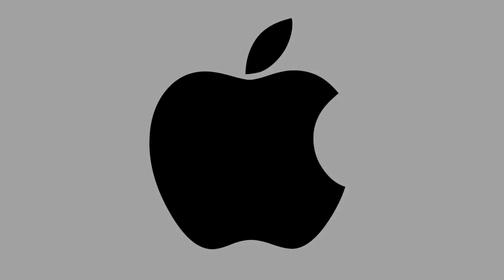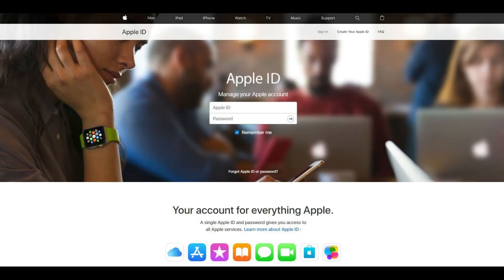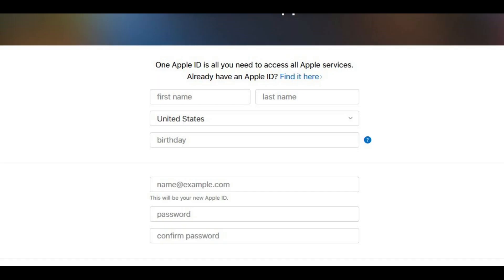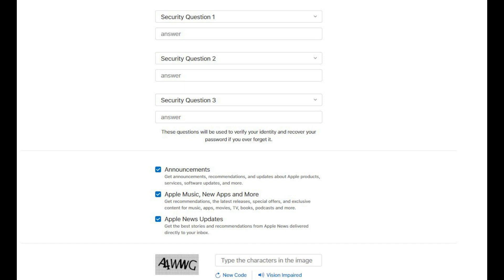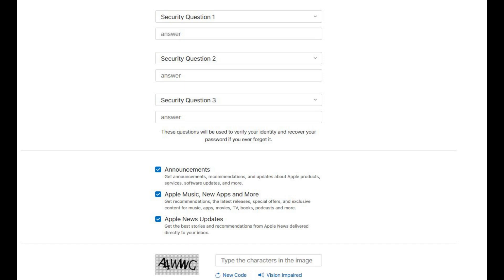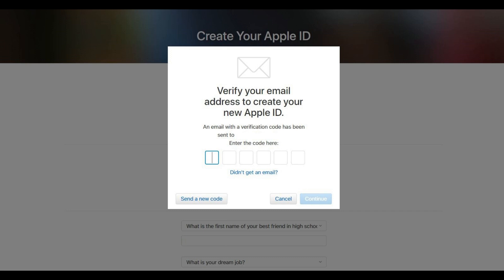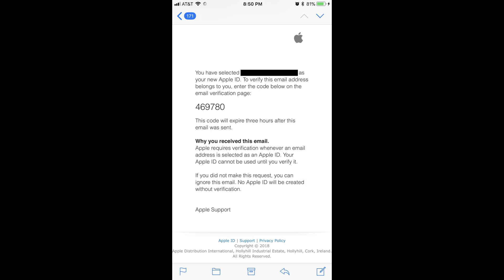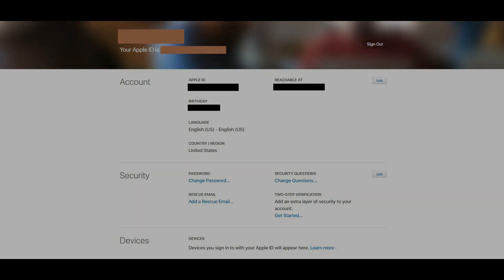How to Create Apple ID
This video walks you through how to create a new Apple ID.

Video Transcript:
Hi. I'm Max Dalton, and in this video I'm going to talk through how to create an Apple ID.

An Apple ID is required to use any of Apple's devices or services. Creating an Apple ID is incredibly easy, and you can do it even if you don't own any Apple hardware. However, realize that once you create an Apple ID, there's no way to delete it, and it will continue to exist -- even if you decide you no longer want or need it.

And now, let's walk through the steps to create an Apple ID.

Step 1. Open your Web browser and navigate to appleid.apple.com. You'll land on on an Apple ID login screen.

Step 2. Click "Create Your Apple ID" in the upper right corner of the screen. A Create Your Apple ID screen appears.

Step 3. Fill out the first set of fields. The first set of fields requires your first name, last name, the country where you're located, and your birthday.

Step 4. Fill out the second set of fields. Additionally, you'll be required to supply the password you want to set up with your account, and a password confirmation.

Step 5. Fill out the fields in the third section, which will require that you select three security questions, and then supply answers to those questions. The types of security questions you can choose include the name of your first pet, your dream job, your favorite sports team, and more.

Step 6. Review the check box selections in the fourth section, and remove any items you don't want to select.

Step 7. Enter the characters that appear in the Captcha image in the field to the right of the image.

Step 8. Tap the blue "Continue" button at the bottom of the screen when you're finished.

Step 9. Check the email inbox associated with the email account you supplied as your Apple ID username. Open that email. Within that email you'll see a 6-digit number. Enter this 6-digit number into the six blank fields on the screen asking your to verify the email address you supplied associated with your Apple ID, and then click the blue "Continue" button. The account screen for your new Apple ID appears, displaying all of the information associated with your Apple ID.

Congratulations! You've successfully set up a new Apple ID, and you can now use this ID during setup on any new Apple devices, or just as a way to access Apple services.